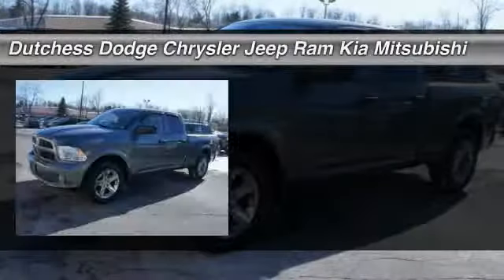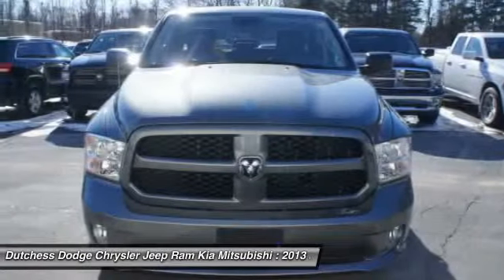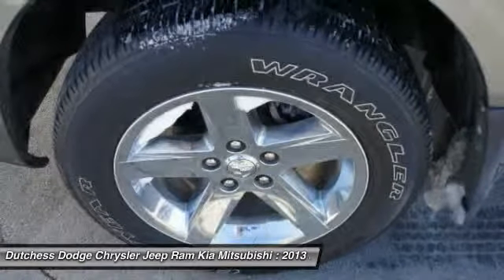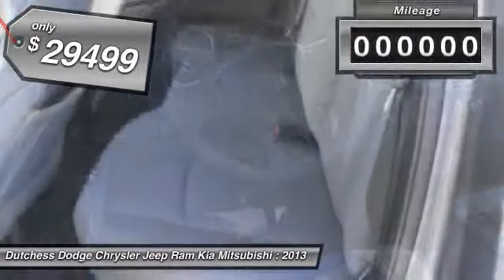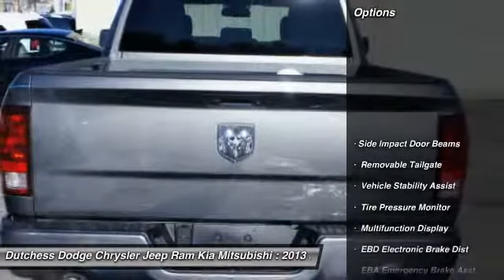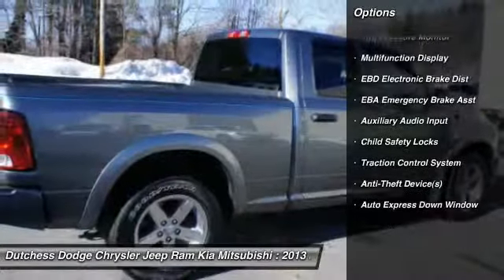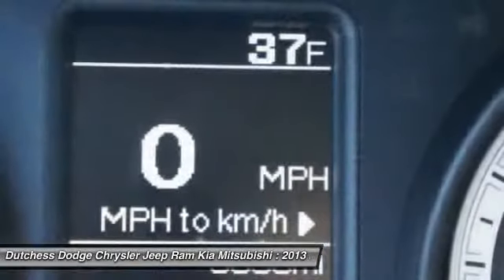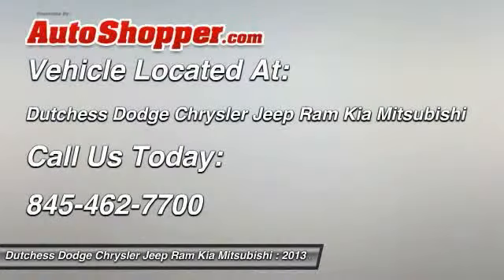2013 RAM 1500 Express Poughkeepsie NY 12601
2013 RAM 1500 Express

This vehicle is located at:

2285 South Roadd  (Rt 9)